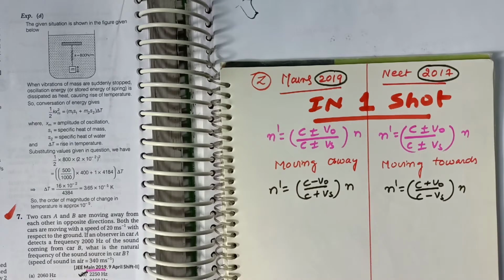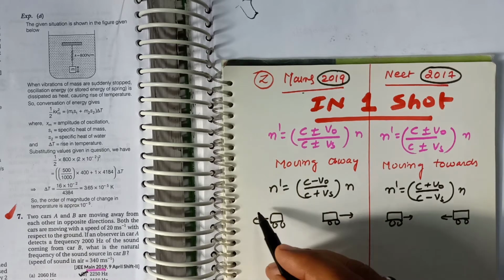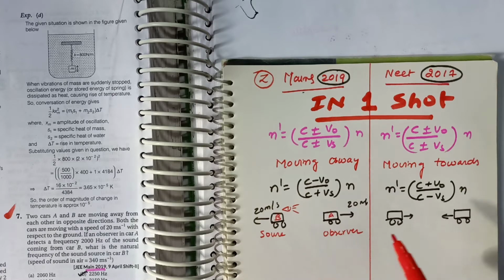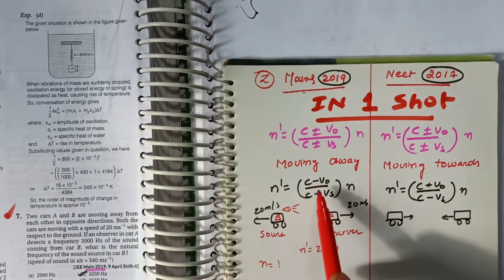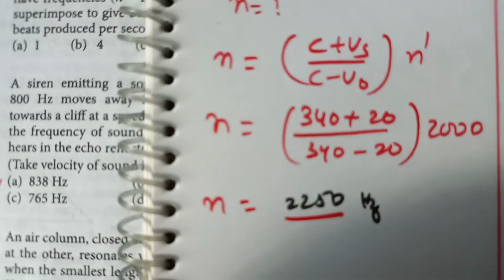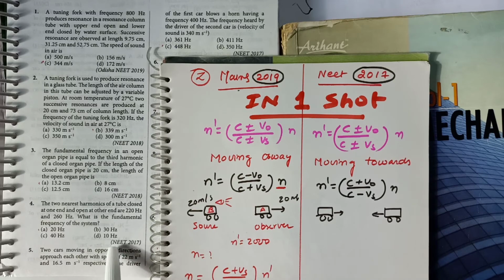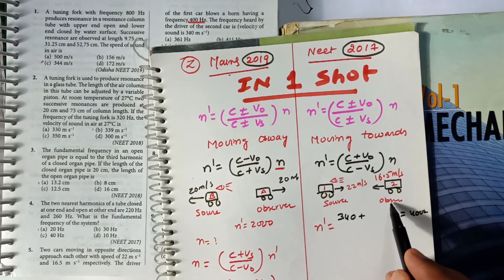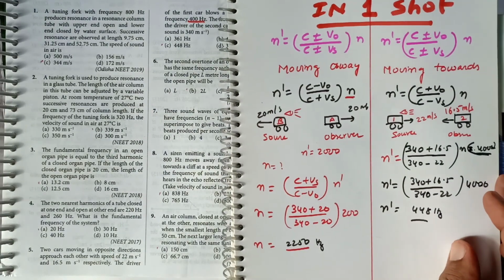MAINS 2019& NEET 2017 problems in one shot |Physics cheat codes|Doppler's effect